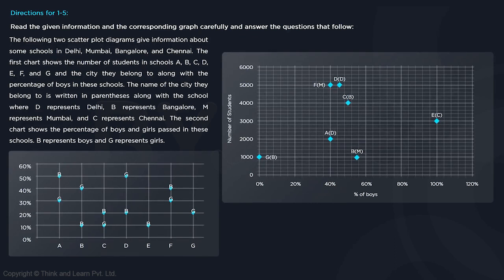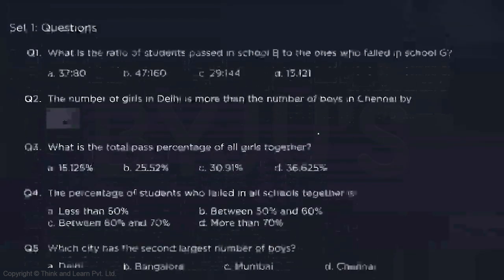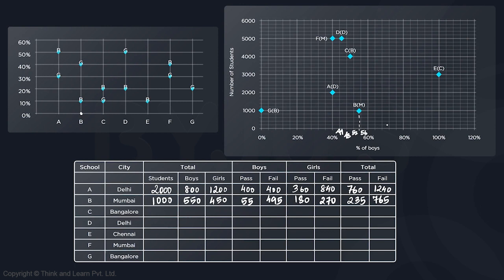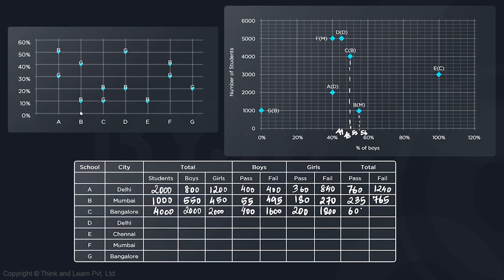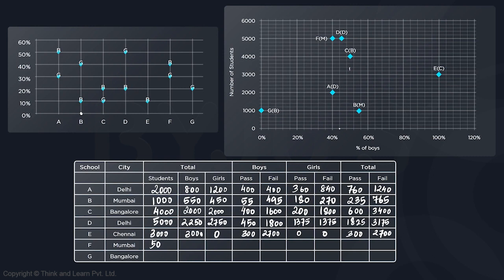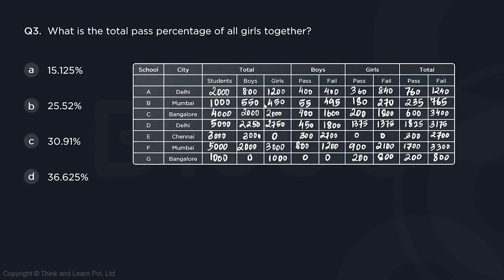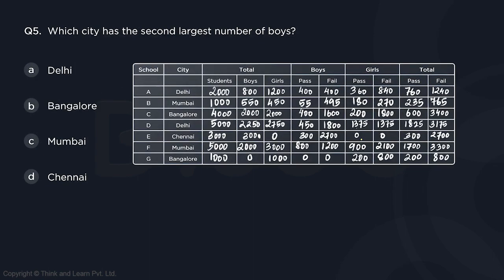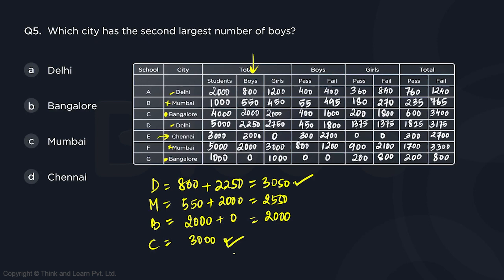CAT GNSSTHV850 Set1